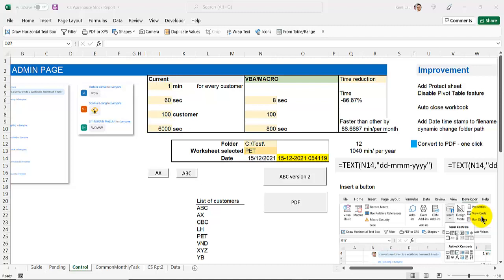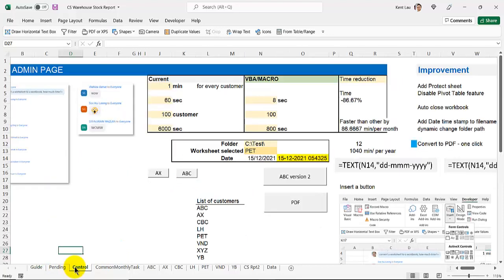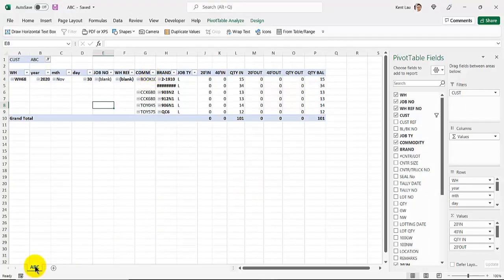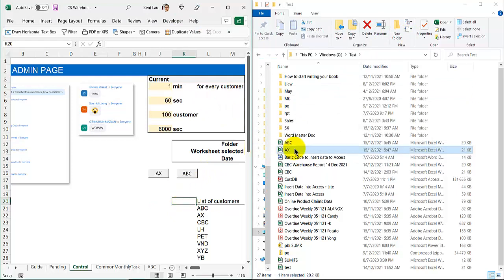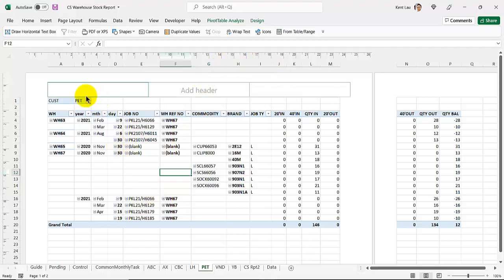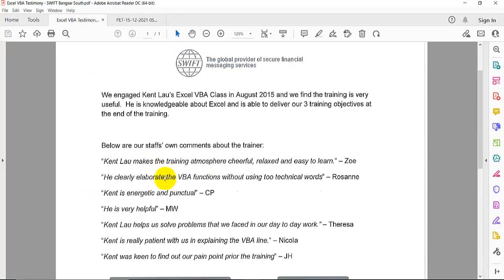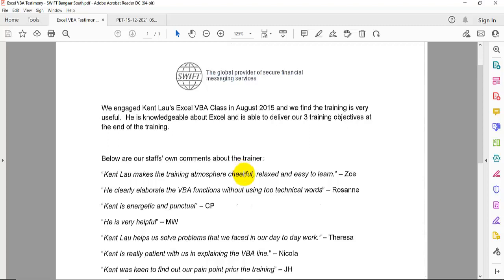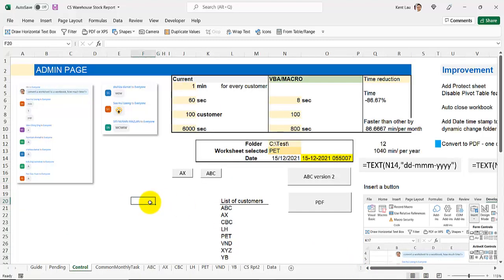Excel How to split all customers into each worksheet and into individual new workbook